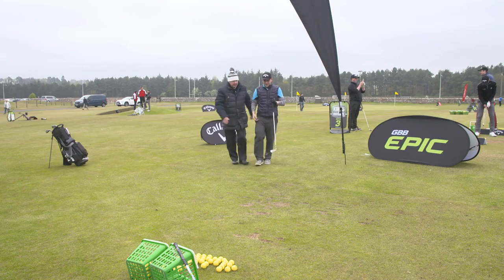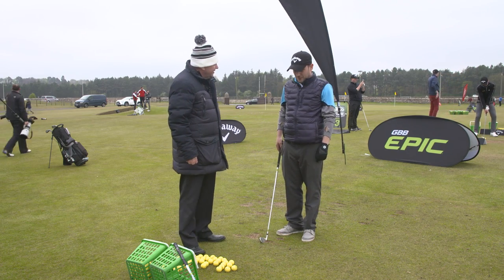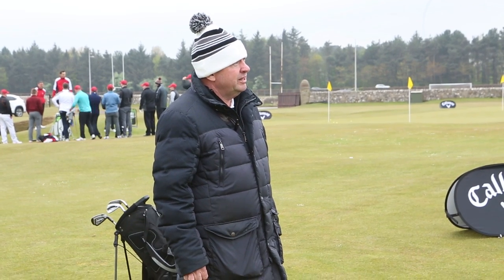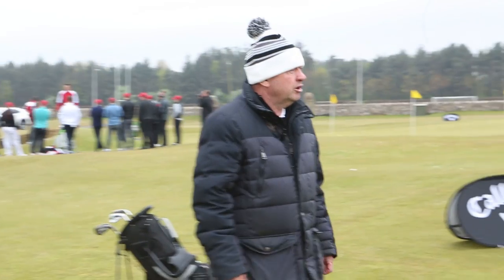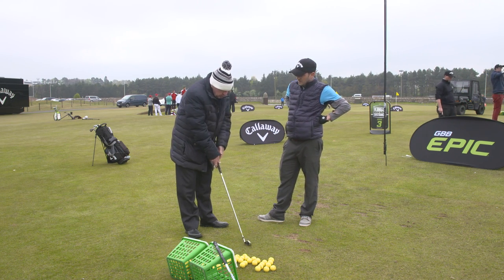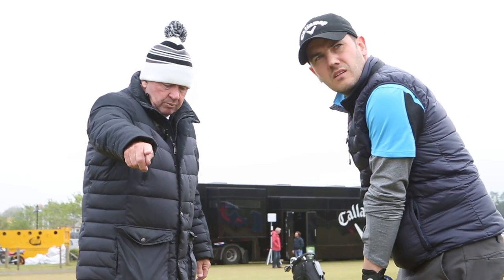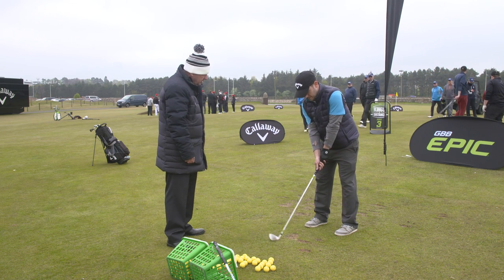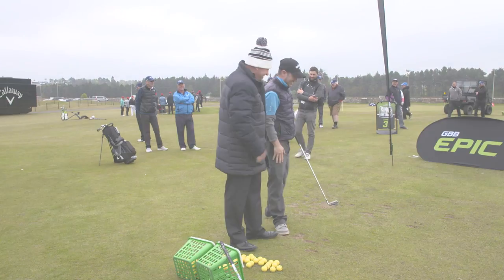Keeping your clubface square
Stuart Wright struggles with hitting a hook. Denis Pugh found that Stuart was turning the clubface too much at impact so gave him a simple drill to keep the face square at impact and stop the hook.